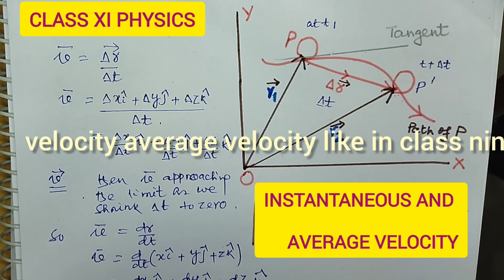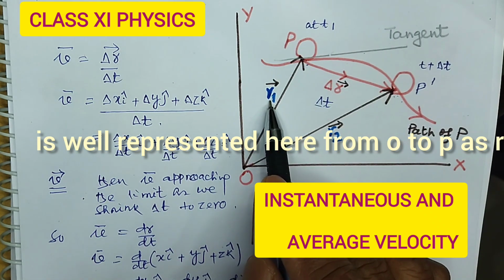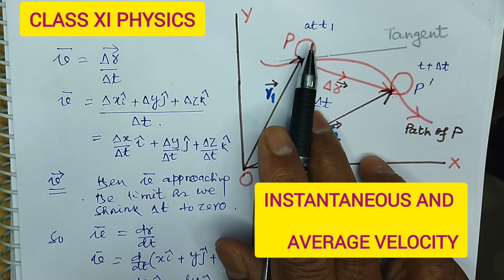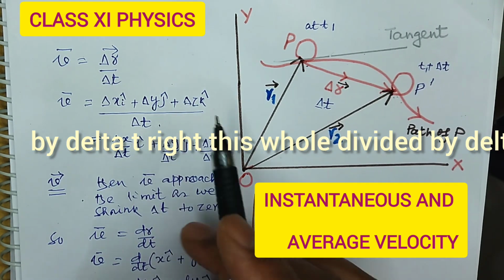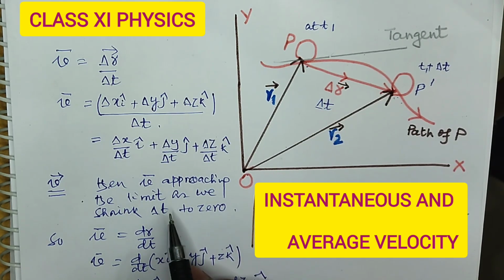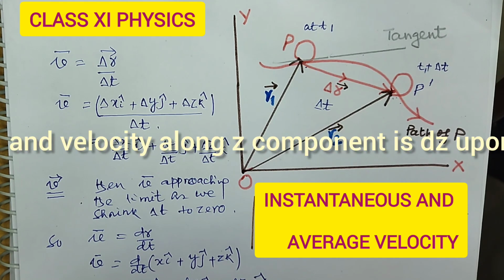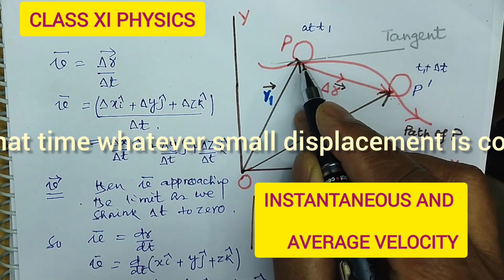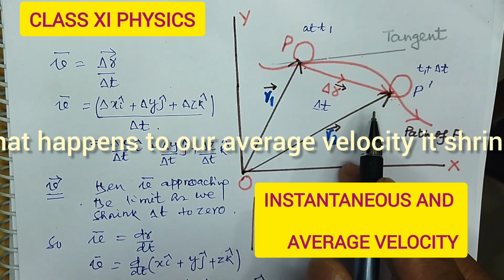Between Instantaneous and Average velocity/Common Mistakes Children👶👧👦 do#Class XI Physics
If you want a very clear understanding of the concept of velocity and instantaneous velocity, then this video will definitely help you. So you are advised to watch it till the end so that you don't skip any important point.